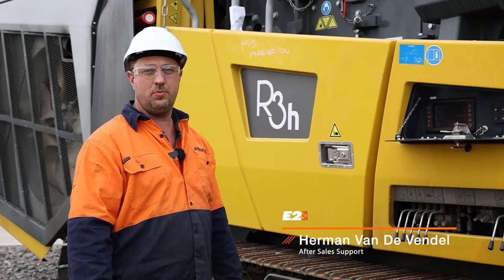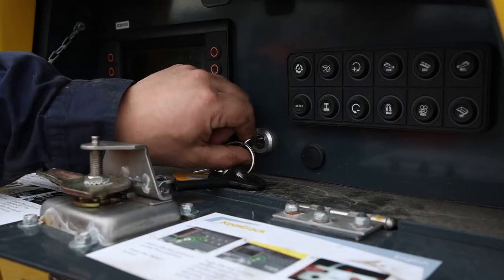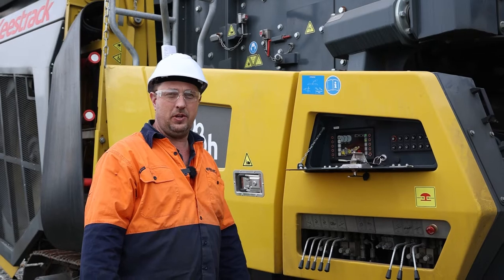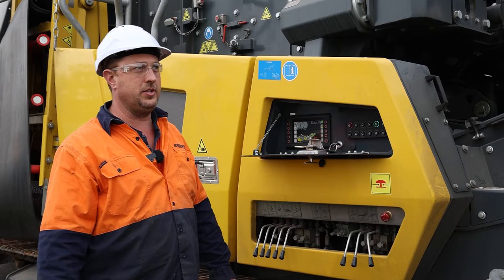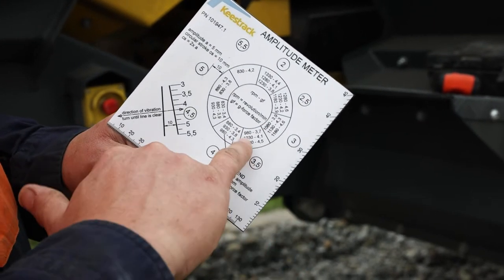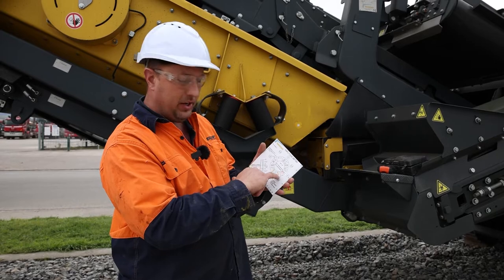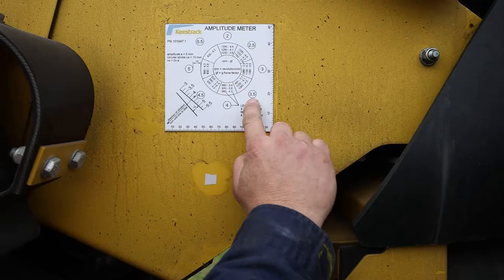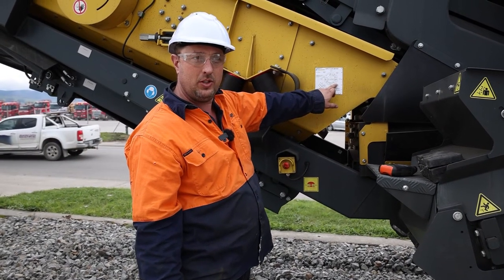How to check the RPM count on a Keestrack R3h Impact Crusher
A Tech Video explaining and showing you how to check the RPM Count on the Keestrack R3h Impact Crusher.